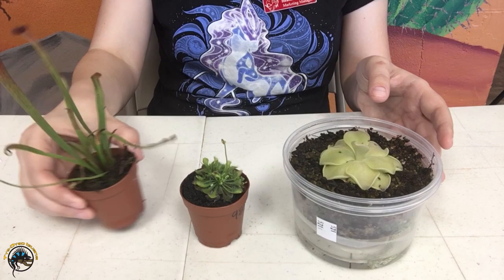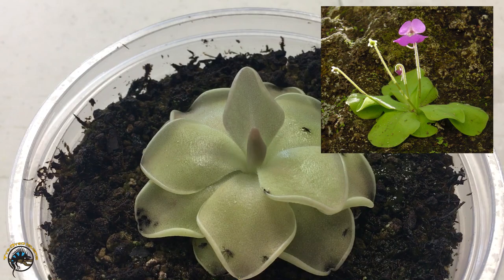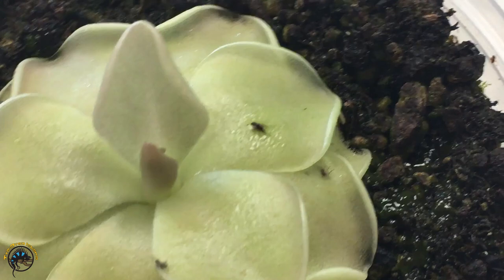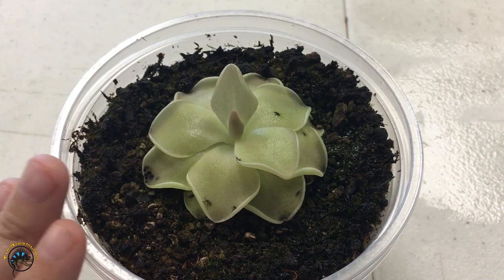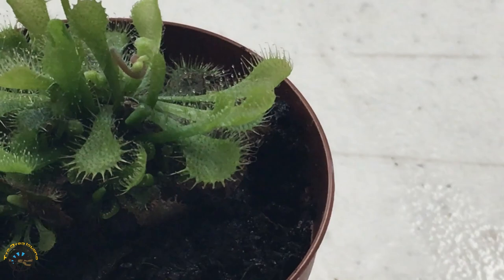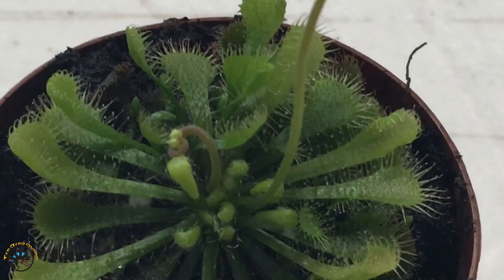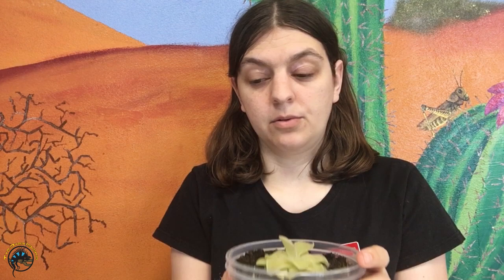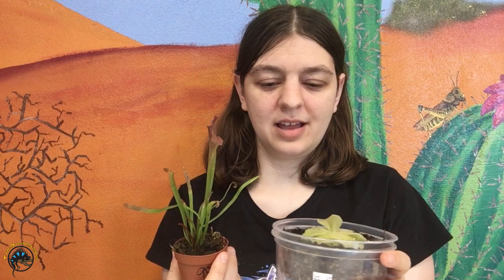How Do Carnivorous Plants Catch Bugs? 🌿🐜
So exactly how do some of those carnivorous plants manage to catch bugs?

In today's video, we'll go over 4 different carnivorous plants that we feature at our shop and what different tricks they use to catch pesky insects!